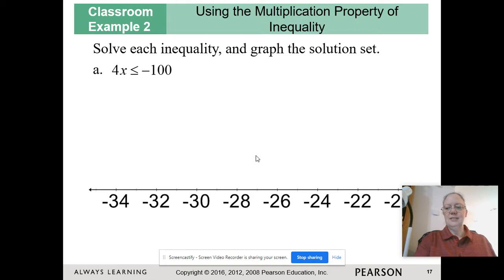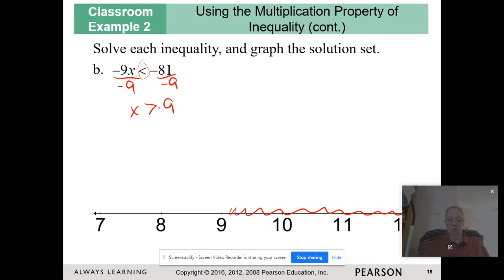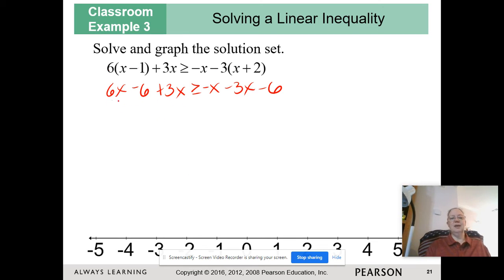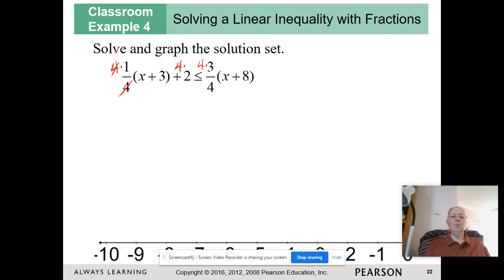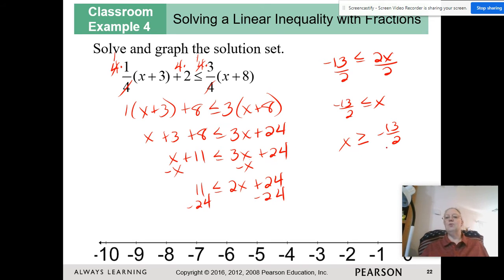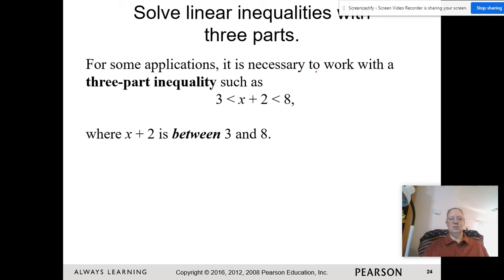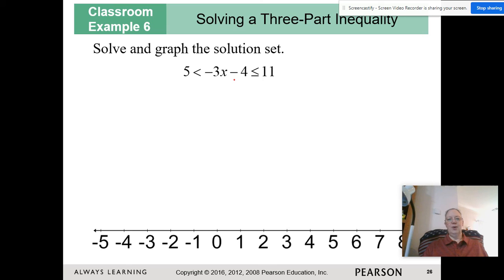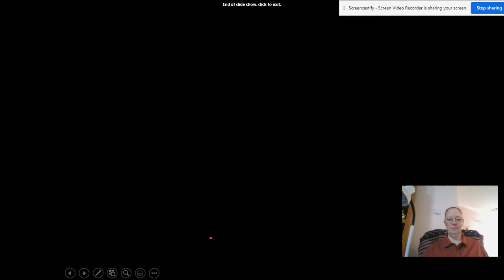Math 95 - Section 8.1 B - Review of Linear Inequalities in One Variable